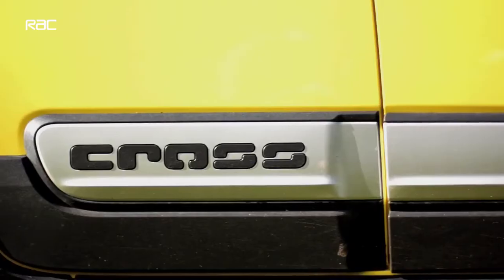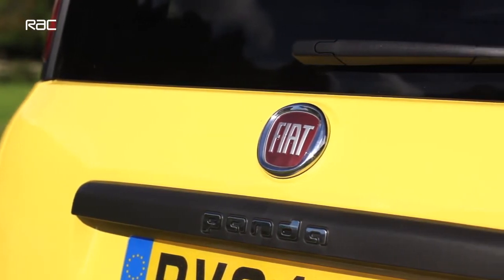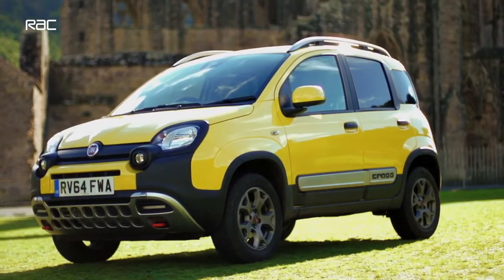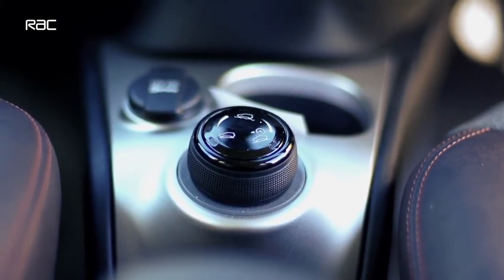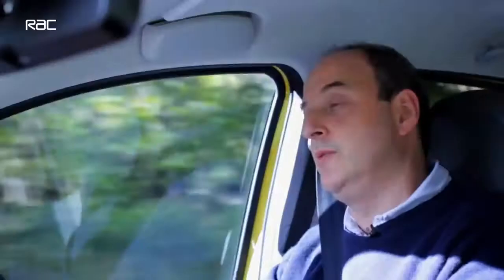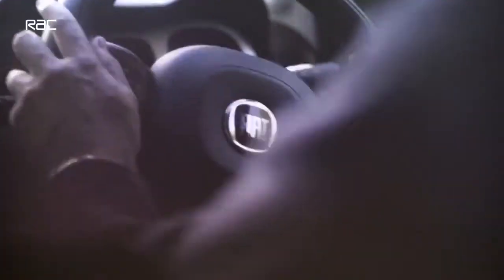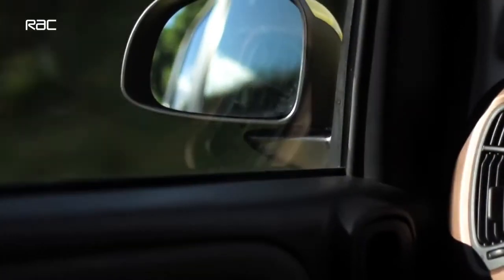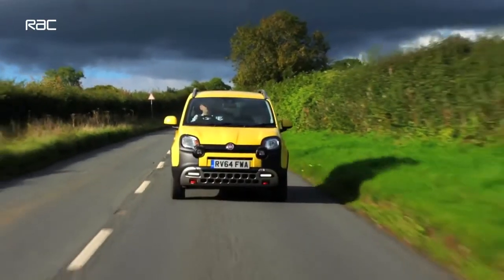Fiat Panda 4×4 review: the rugged budget off-roader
It’s a little-known fact that when the weather turns bad, you don’t need a huge, hulking SUV to keep moving – you just need a Fiat Panda 4×4... Read the full review